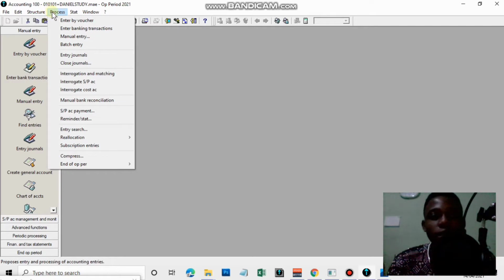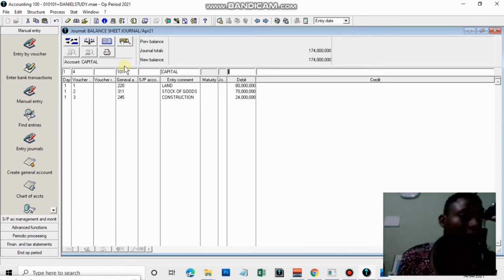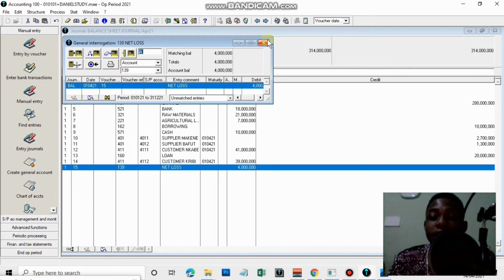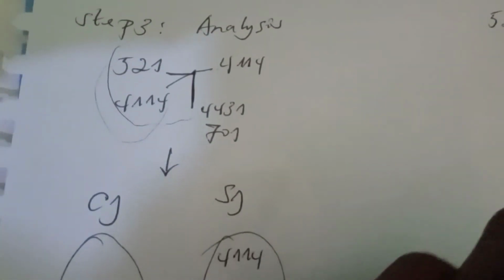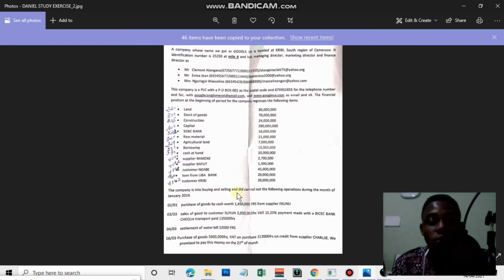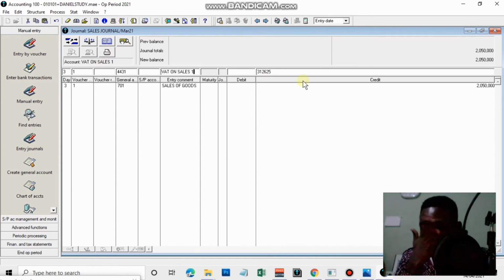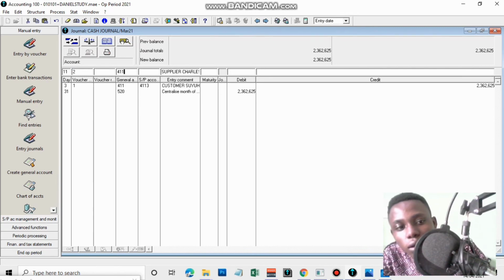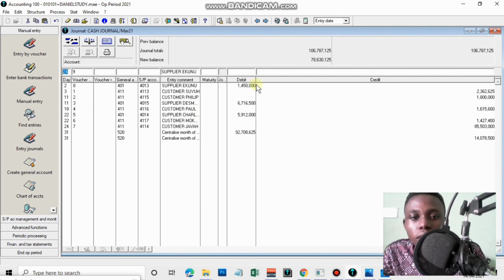HOW TO RECORD AND PROCESS TRANSACTIONS IN SAGE (PART #3)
Showing to you guys in details, how to record and process transactions in SAGE SAARI, defining the key terms, very simple explanations and the types of problems you may come through.
IN CASE OF ANY WORRY, QUESTION, OR IF YOU ARE IN NEED OF THE SOFTWARE.

-THIS IS THE PART 3, THE PART 4 COMING SOON